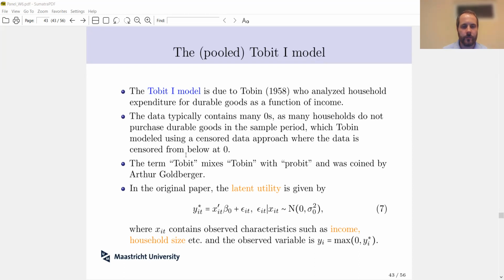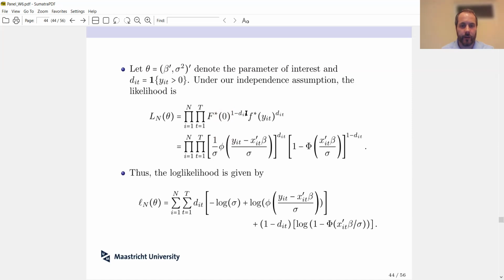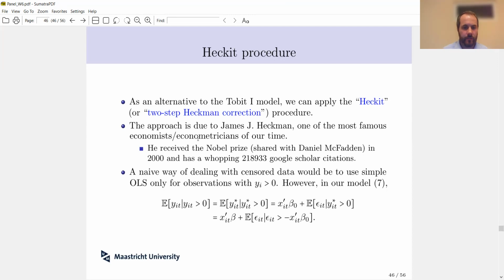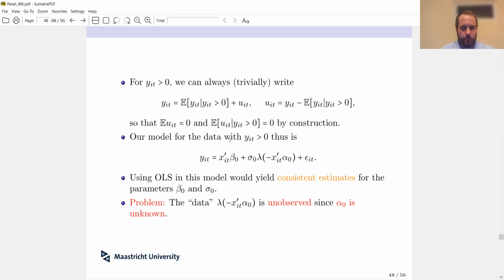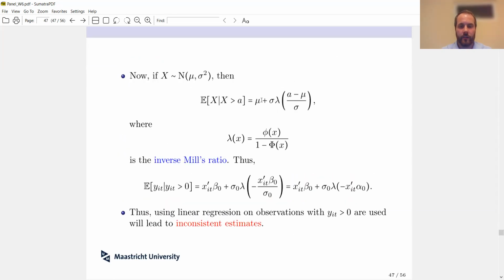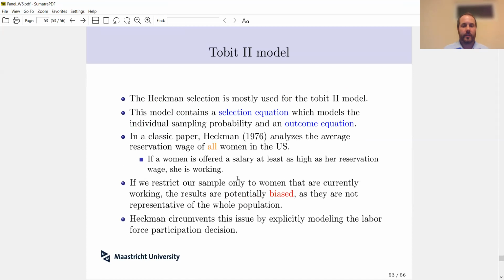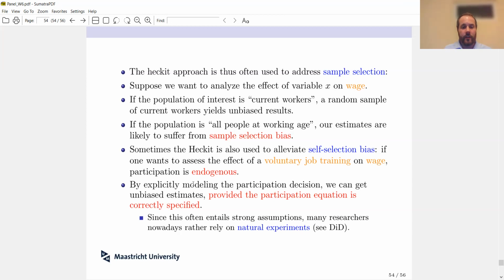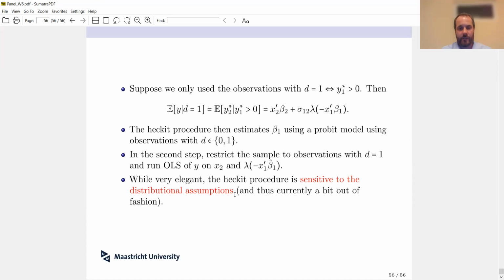Panel L6 p4